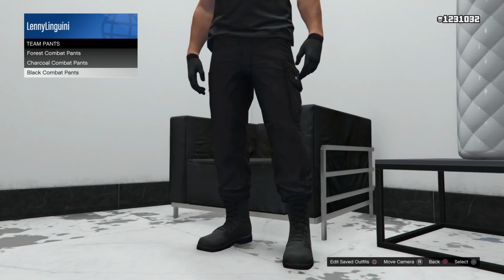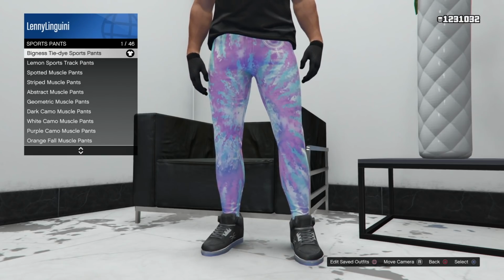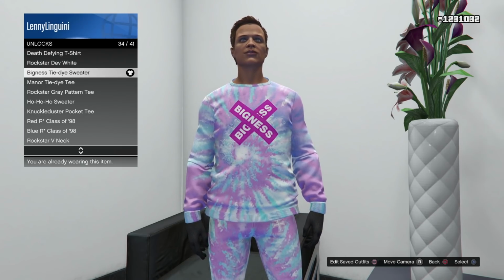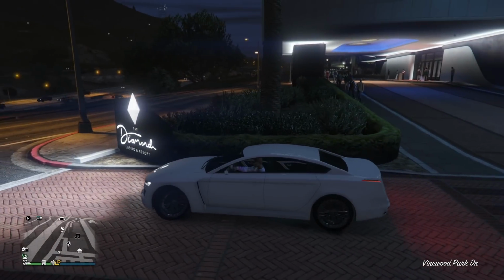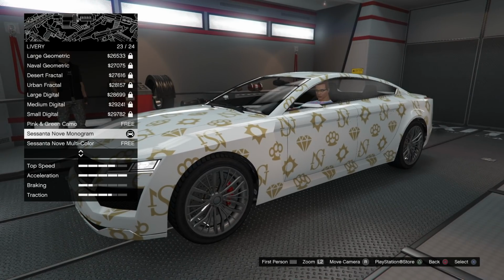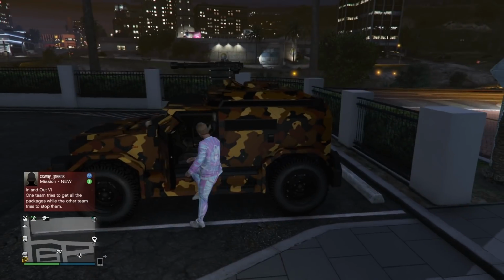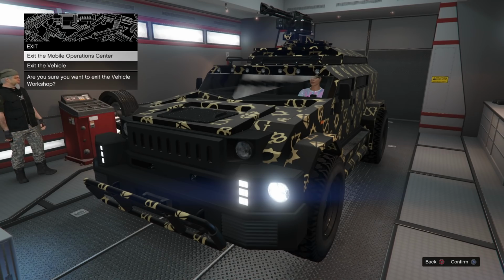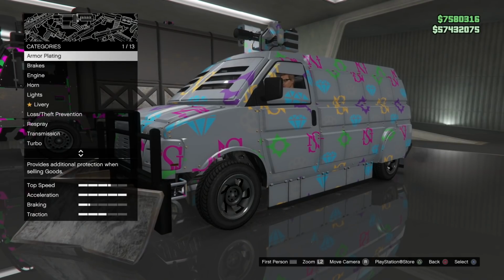GTA 5 Online Happy New Years 2020 DLC Update - FREE GIFTS! Snow Is Gone & Festive Surprise Removed!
In today’s Grand Theft Auto 5 video - Ring in 2021 with some new attire for you and a few of your vehicles, as playing GTA Online at any point this week will get you the Bigness Tie-dye Sweater and Bigness Tie-dye Sports Pants for your wardrobe and the Sessanta Nove Monogram livery for your Übermacht Revolter, Vapid Speedo Custom and HVY Menacer. And the In & Out Adversary Mode continues to dole out double GTA$ & RP all week long!